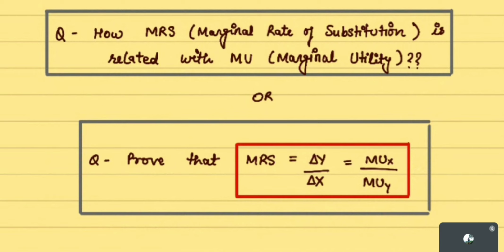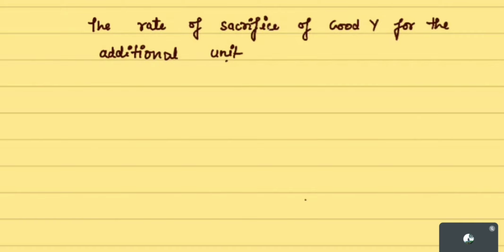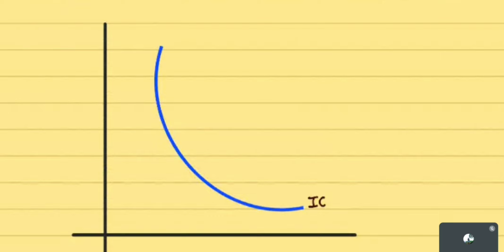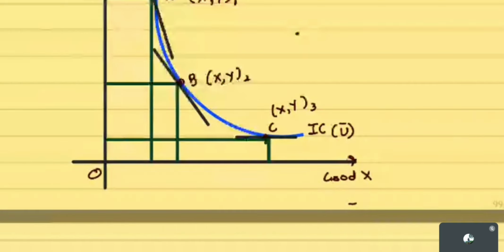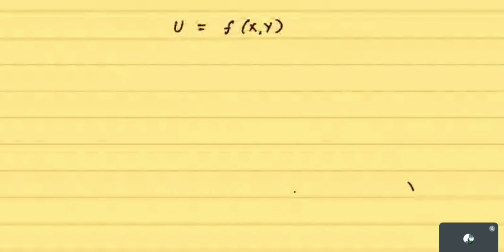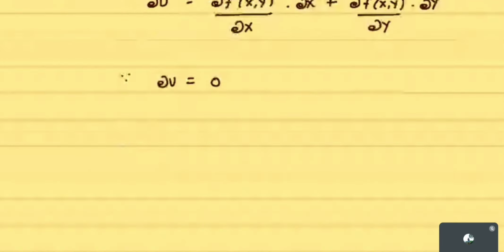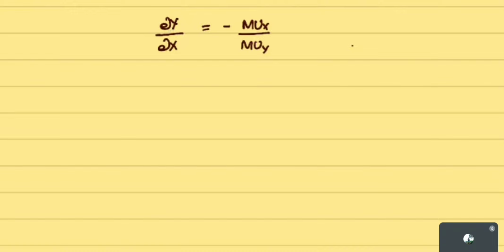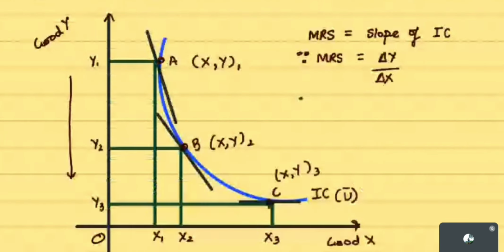How "Marginal Rate Substitution" (MRS) is related to the "Marginal utility" (MU) ?